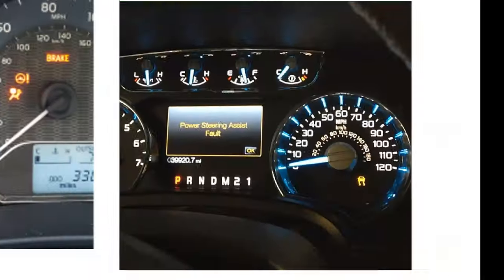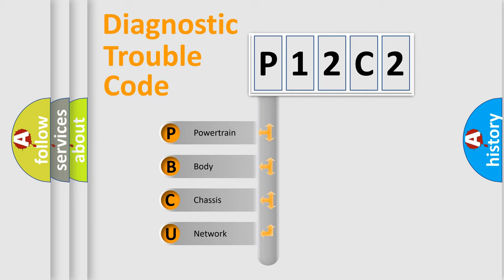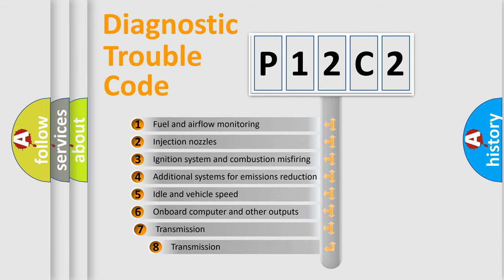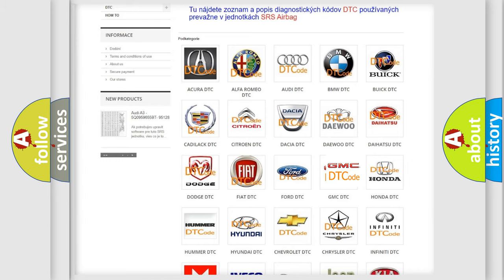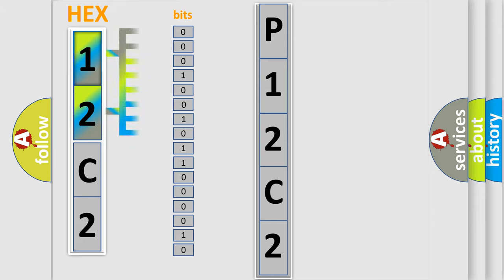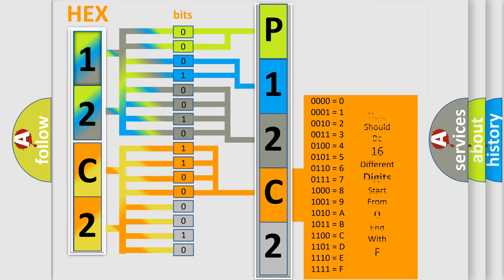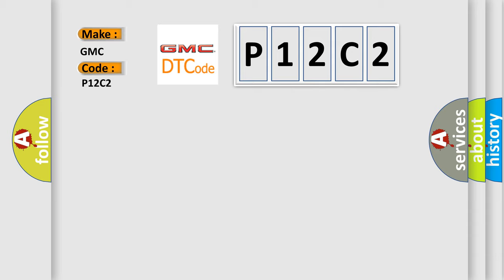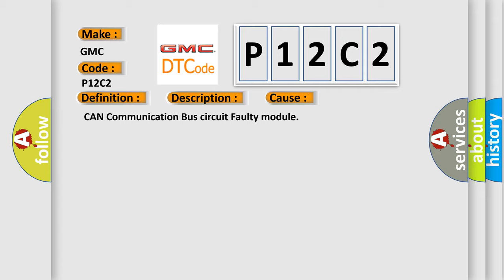DTC GMC P12C2 Short Explanation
Contents:
0:21 Basic DTC analysis according to OBD2 protocol standard.
1:48 Insight into programming
2:58 A diagnostically understandable description of the Diagnostic Trouble Code
3:05 Basic error definition

Make:
GMC
Code:
P12C2
Definition:
High Speed CAN Communication Bus
Description: